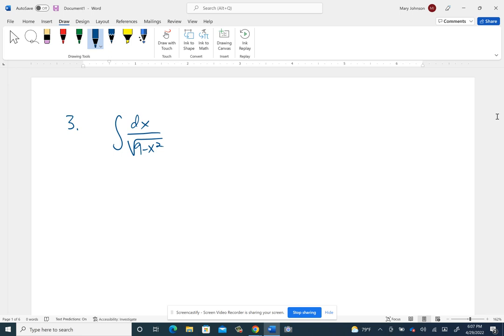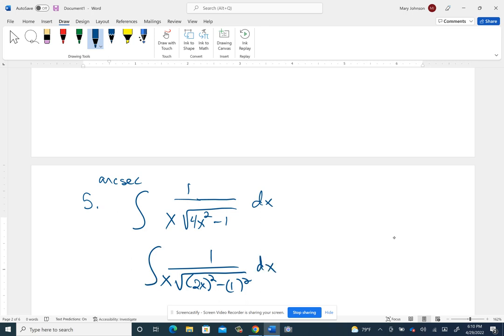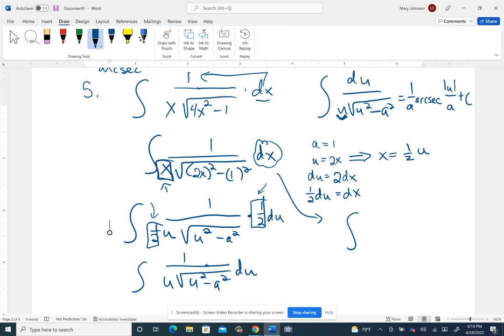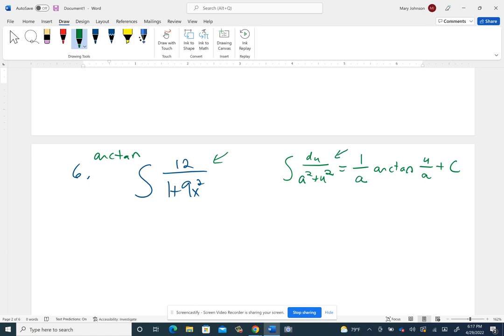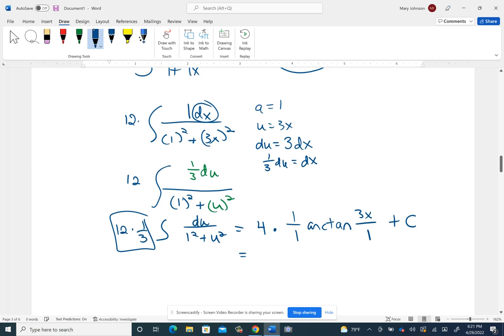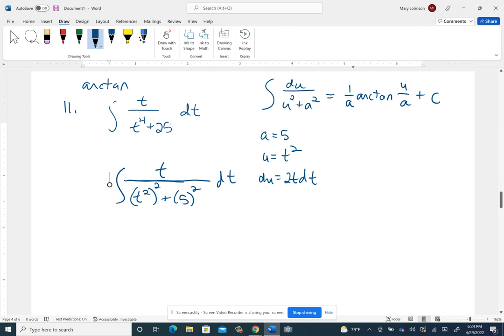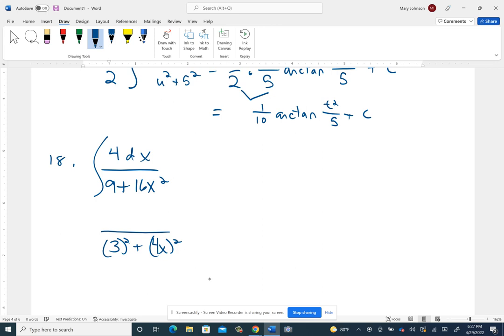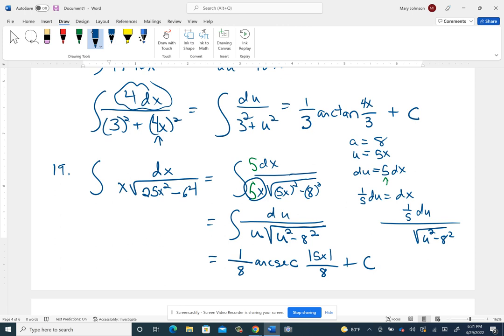5.8 Review Video